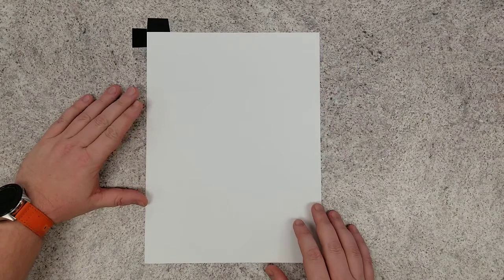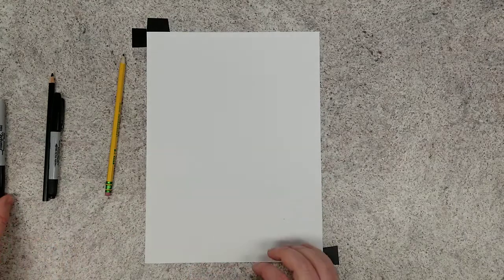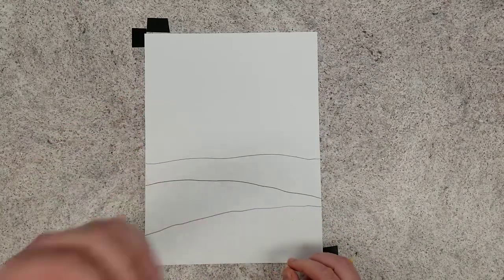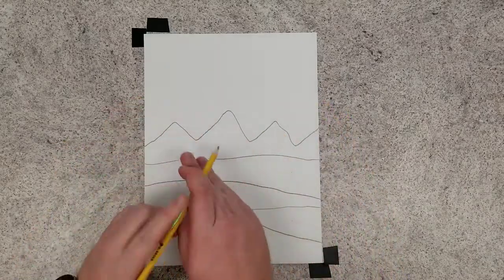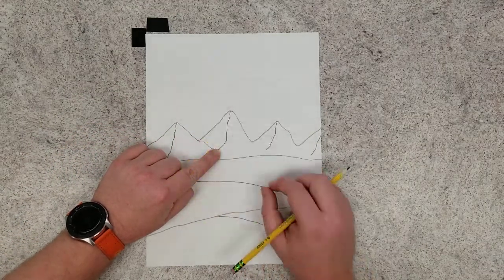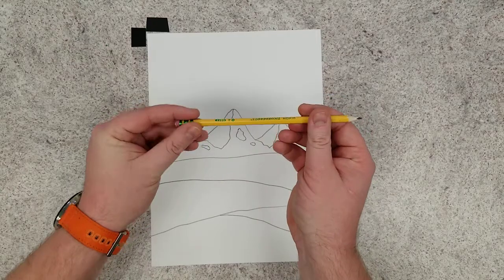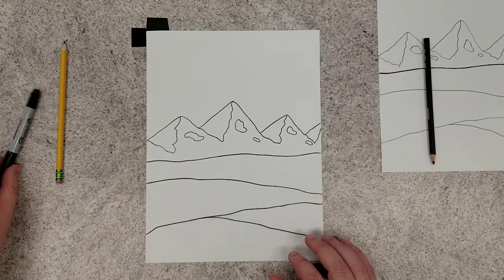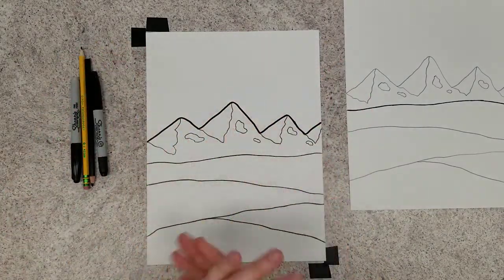Virtual Academy Art - Winter Landscape, Part 1 (1/27/21)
Hey everyone!
Here is the step by step video for part 1 of the Winter Landscape project.  This part will not take long to do if you follow the step by step.  Just make sure to limit mistakes.  Draw light and go slow.  You got this!